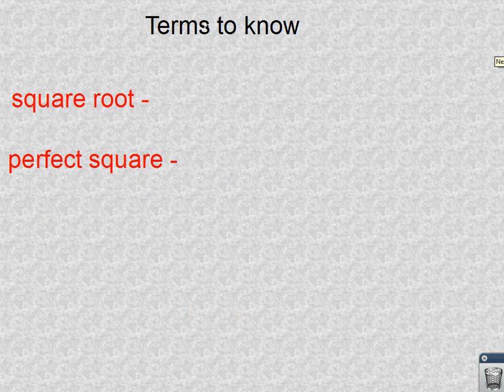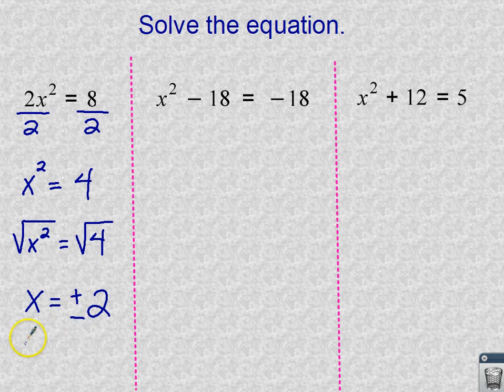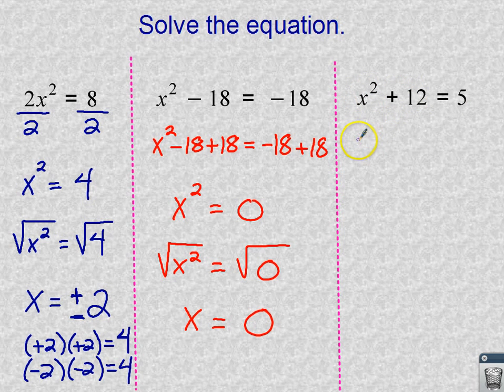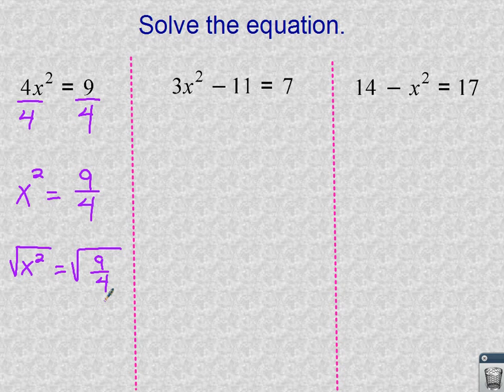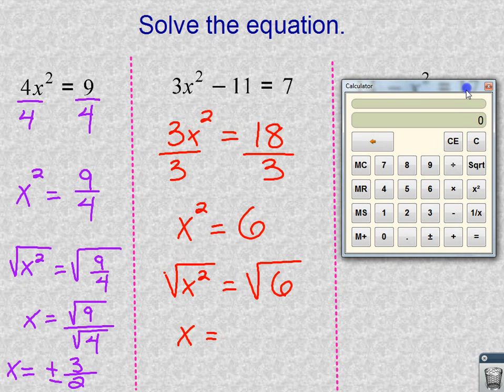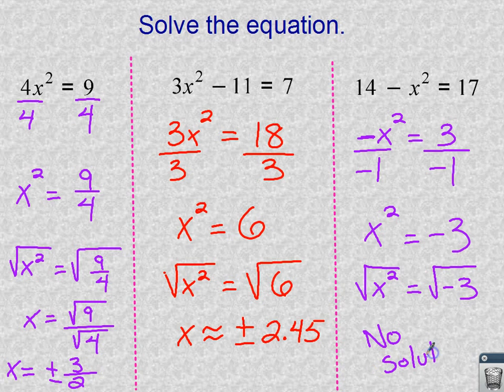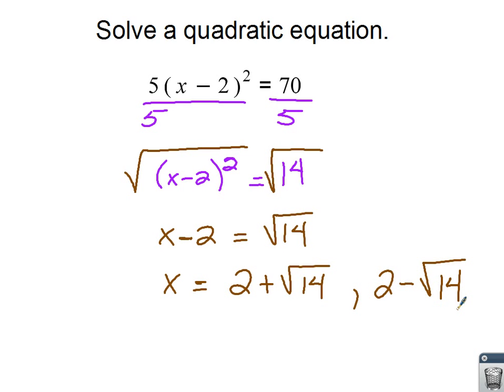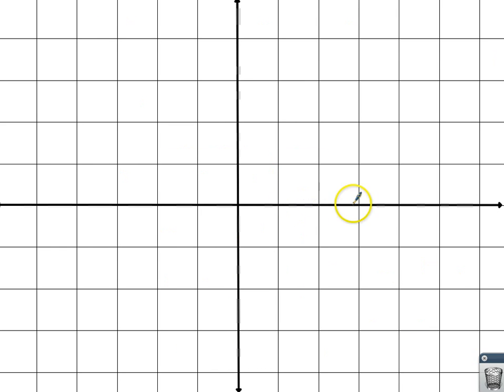CCSS A REI 4 b video 1 Use Square Roots to Solve Quadratic Equations